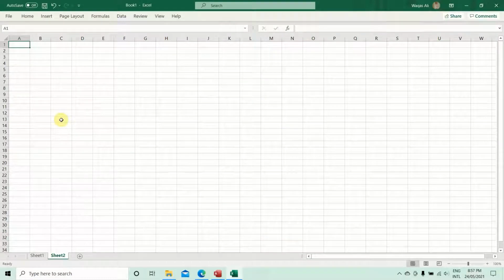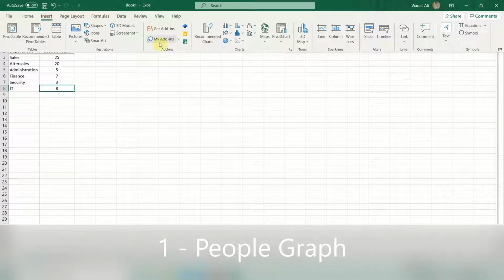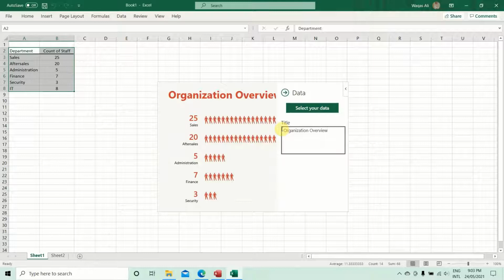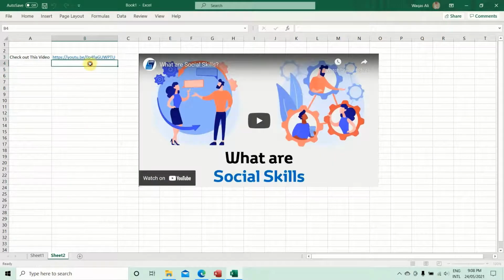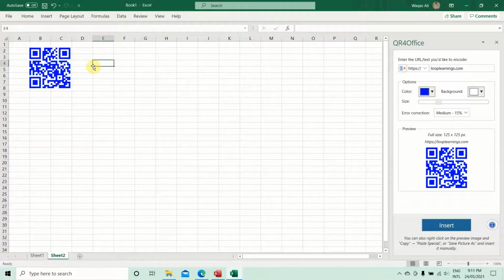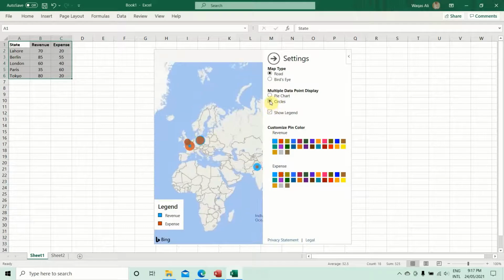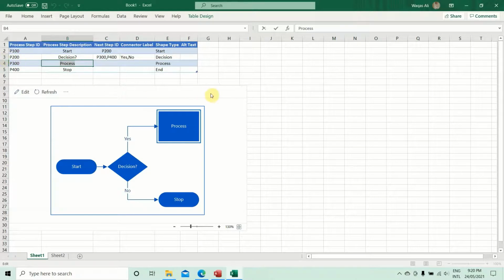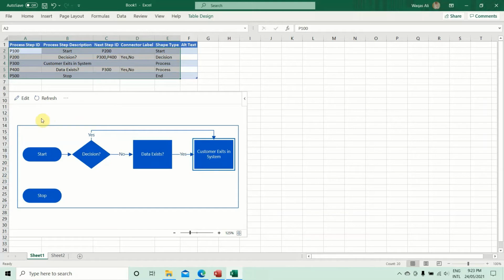5 Useful Add-ins in Excel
In this video, I will demonstrate the 5 useful add-ins in Microsoft Excel.

Other YouTube Channels you may Like